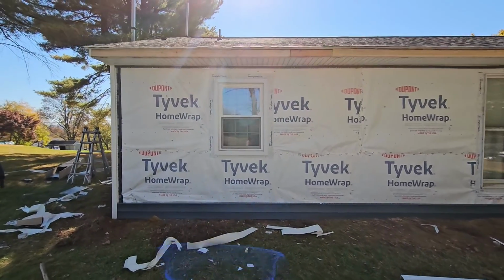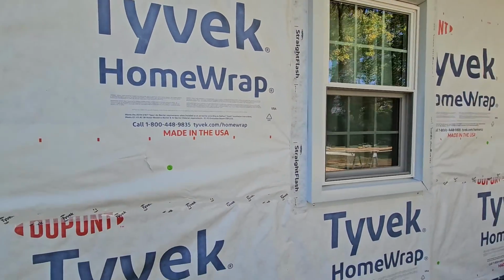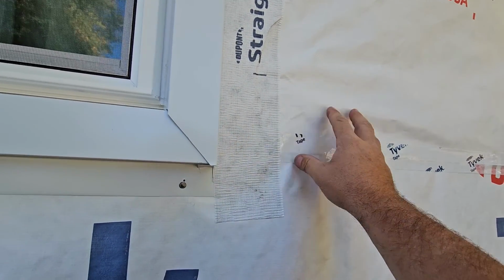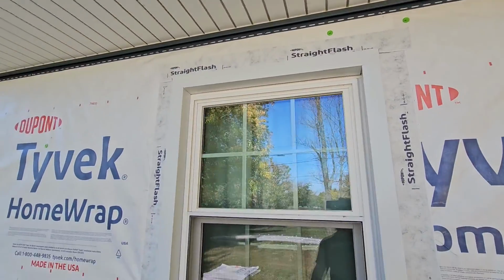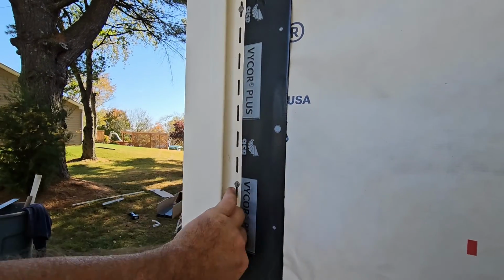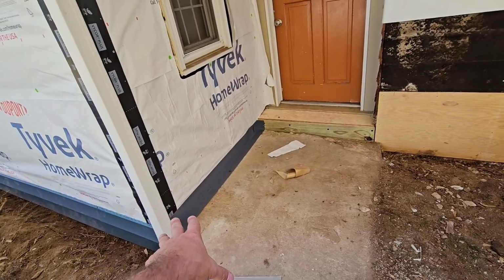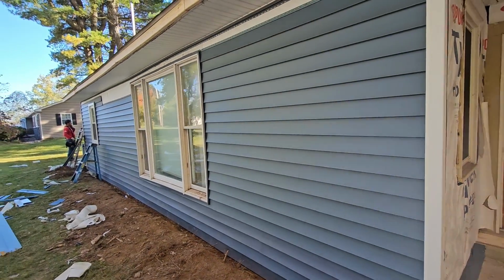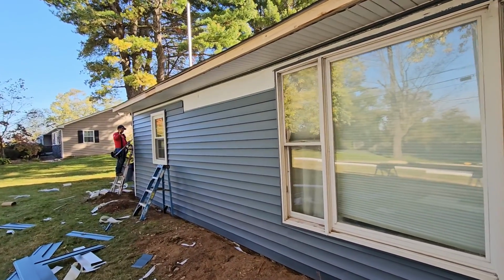Installing Tyvek Homewrap Under Vinyl Siding Guide